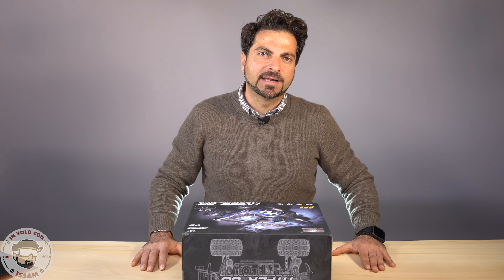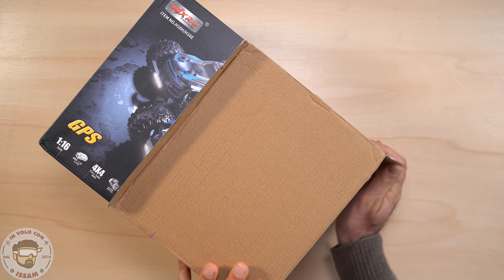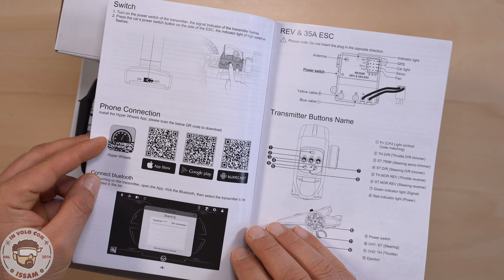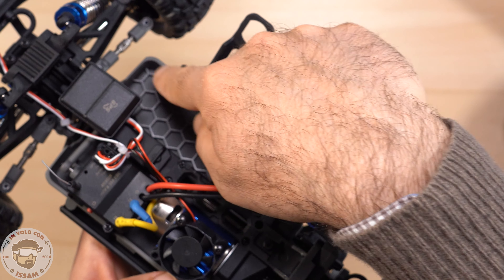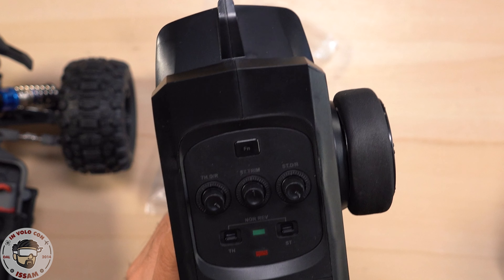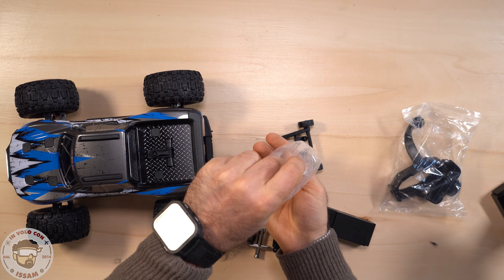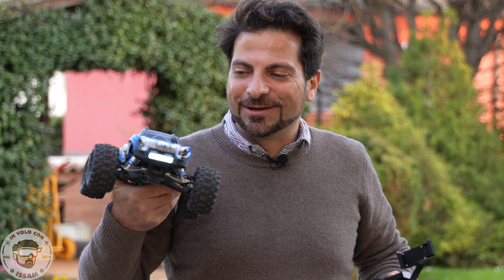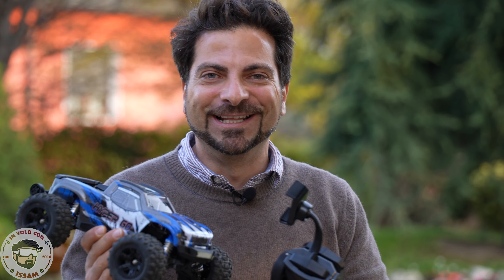La Miglior Macchina Telecomandata con GPS a Basso Costo del 2023? Probabilmente sì!